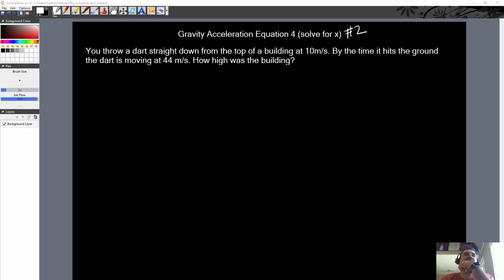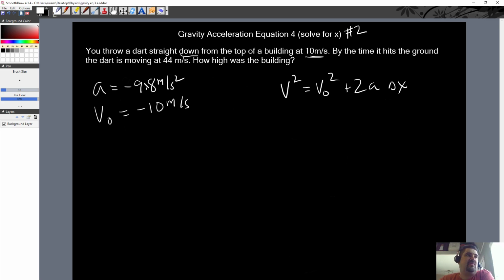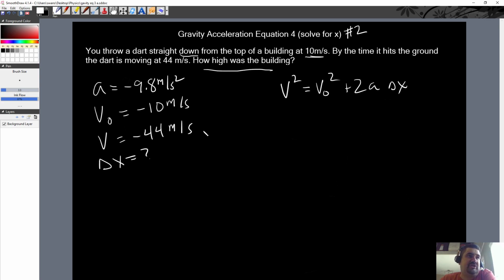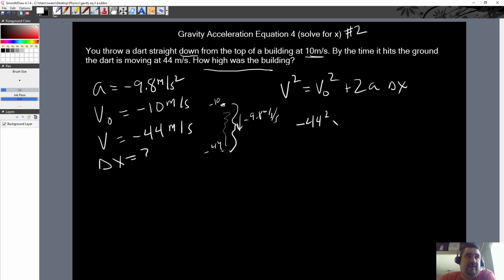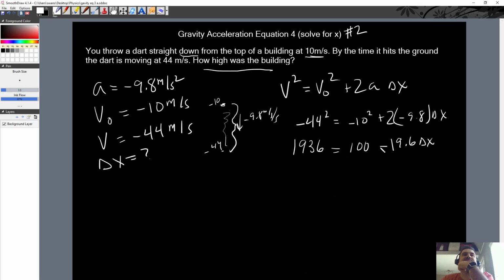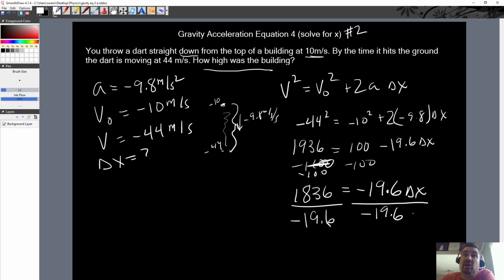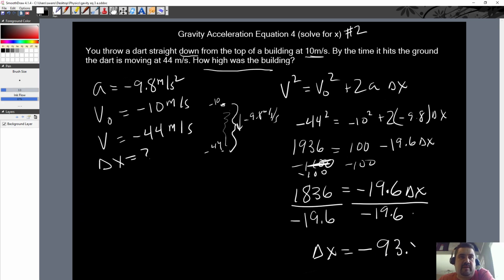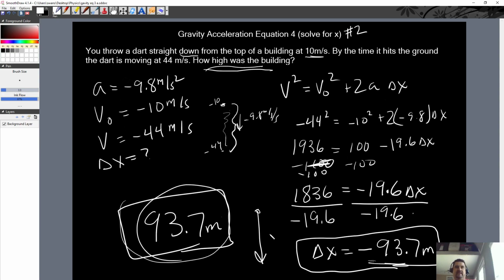Gravity Acc Eq 4 x #2